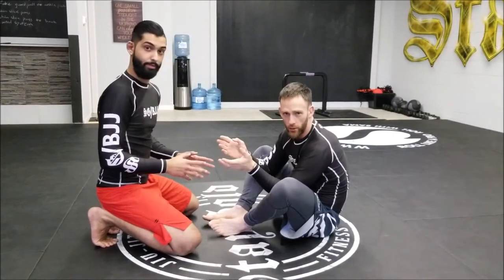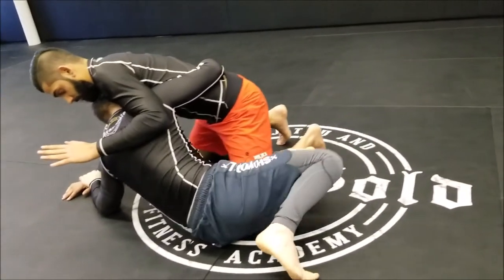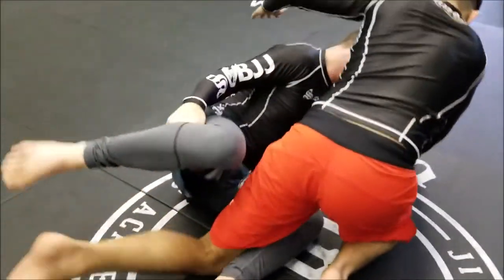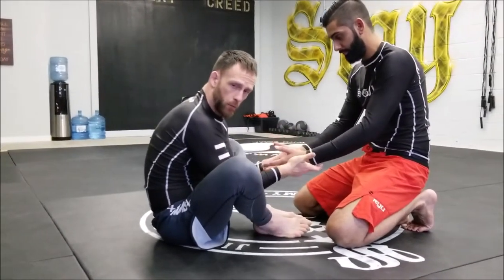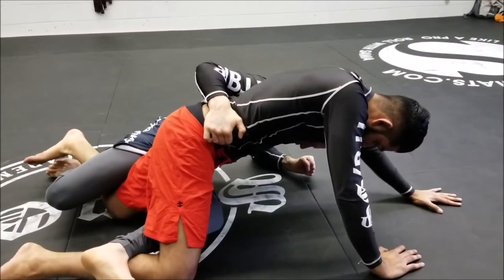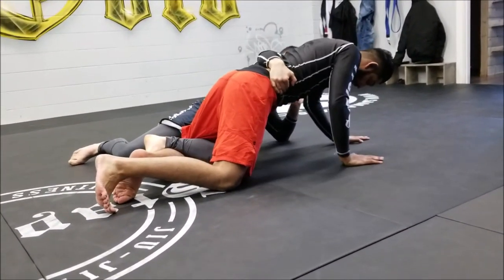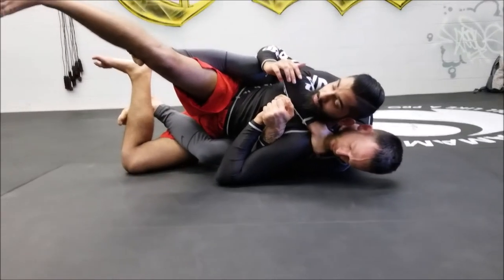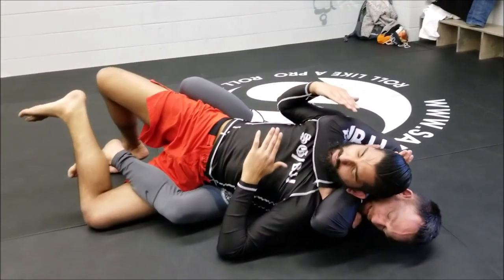Knee Shield Seminar 1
Professor Ross Lockie from Stay Gold Jiu Jitsu and Fitness Academy shows 4 different concepts based off of Knee Shield.